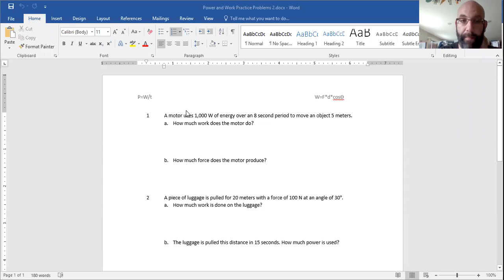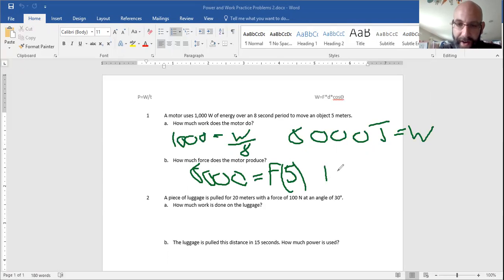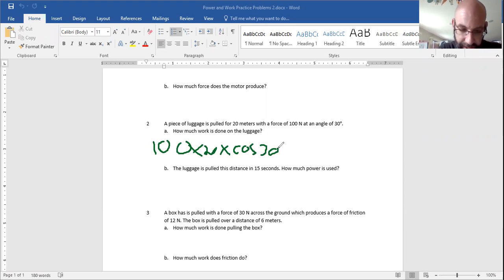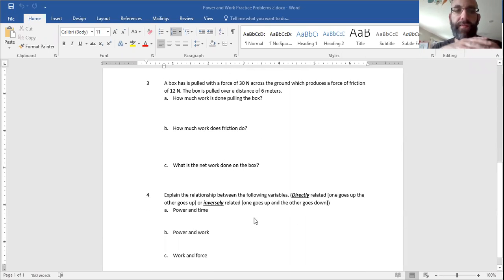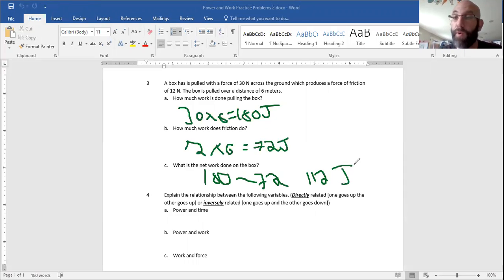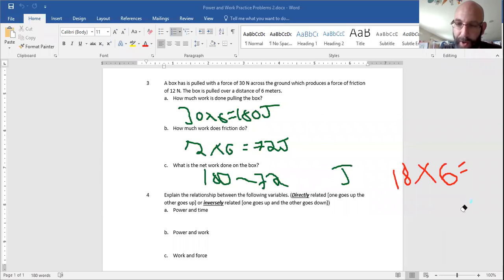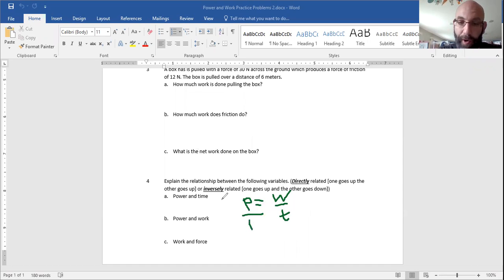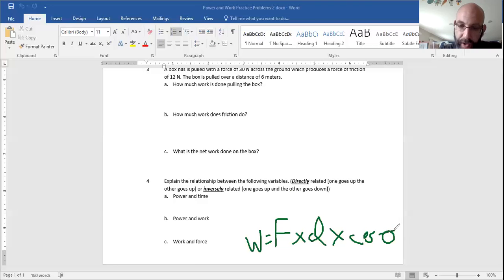work power practice 2